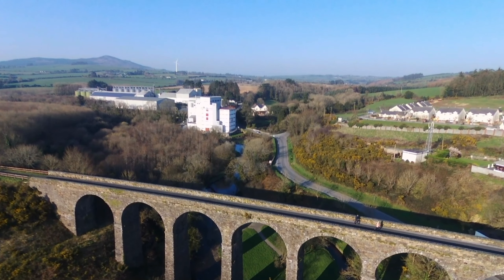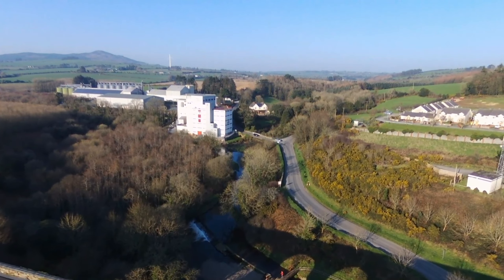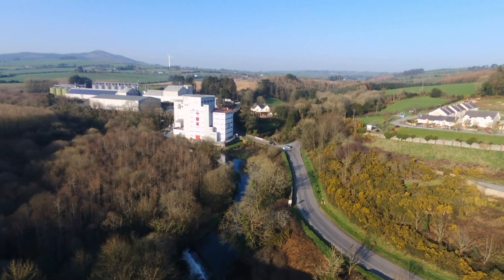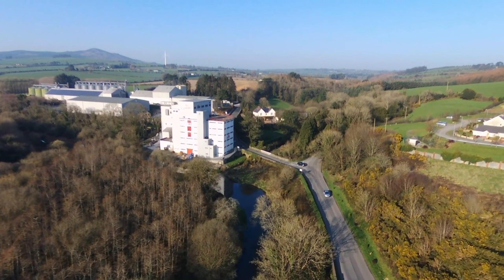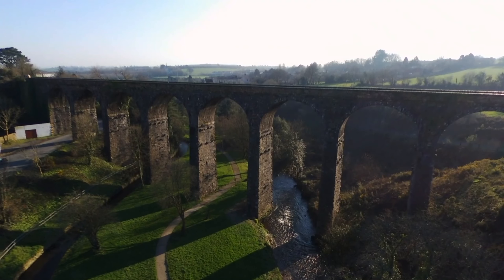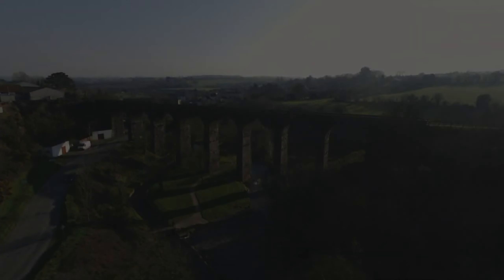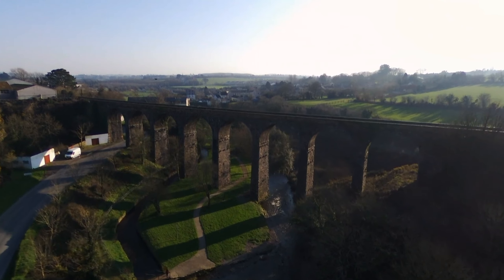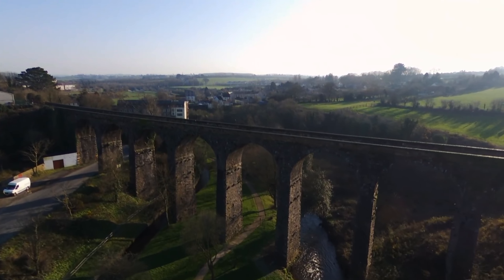Parrot Anafi review and footage